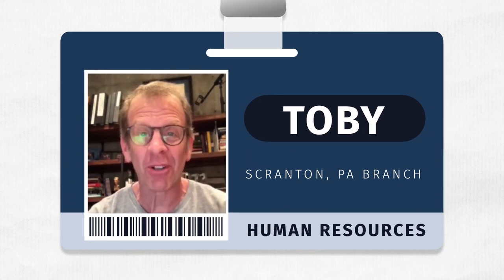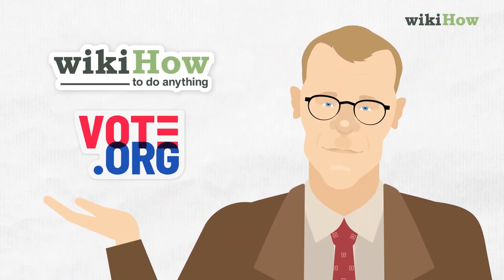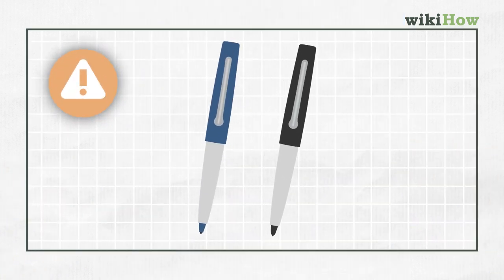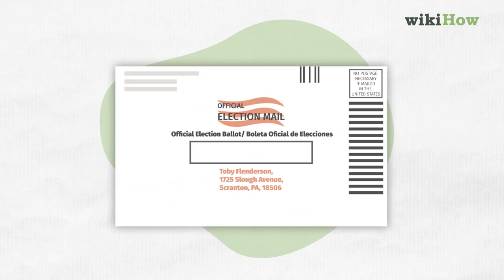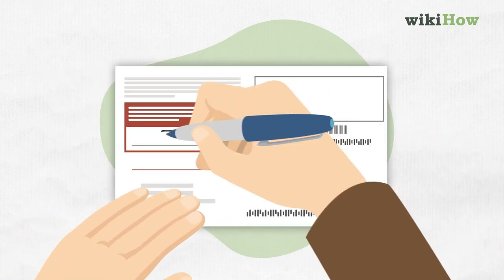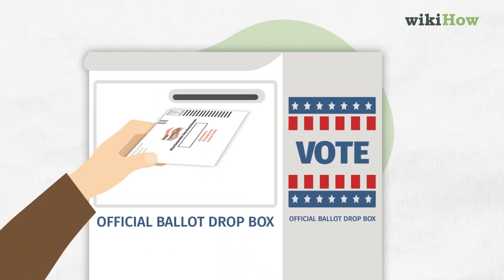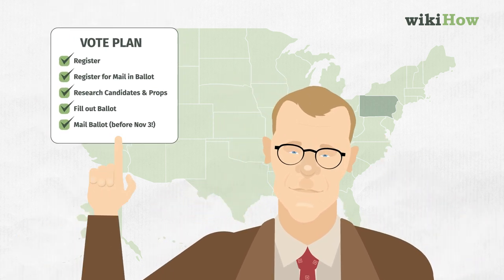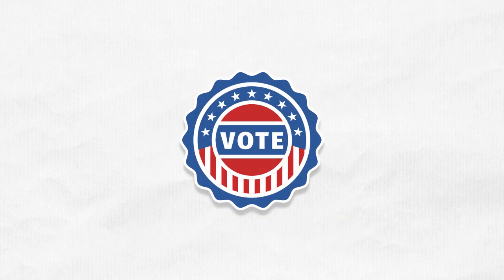How to Cast a Pennsylvania Mail-in Ballot with Paul Lieberstein and wikiHow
Attention Pennsylvania voters!

A Pennsylvania paper expert has teamed with Vote.org and wikiHow to show you how to cast your mail-in ballot and make your voice heard.

Visit Vote.org for everything you need to get voteready.